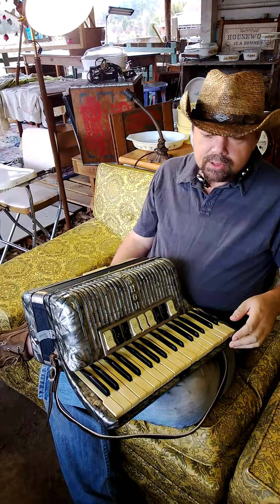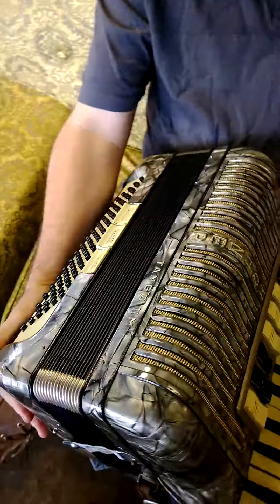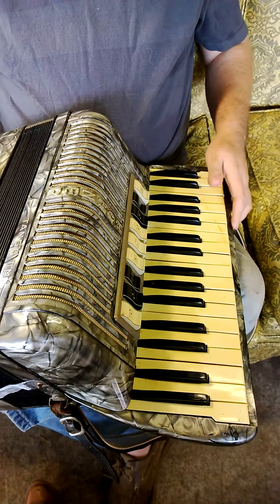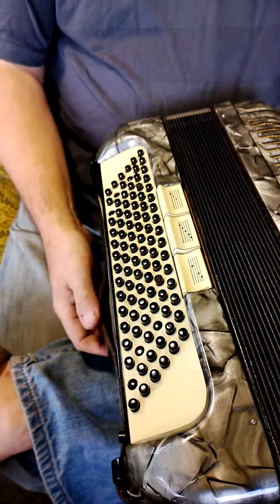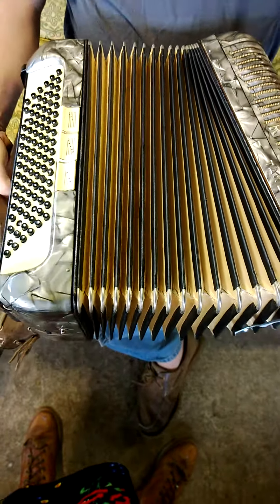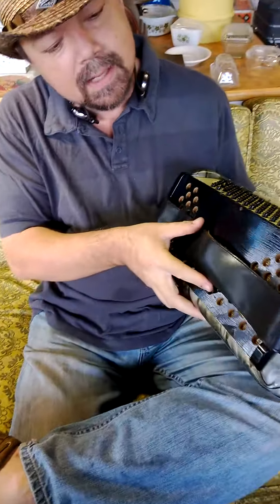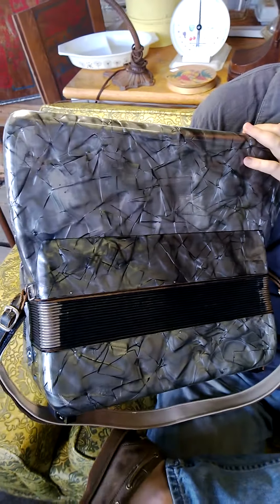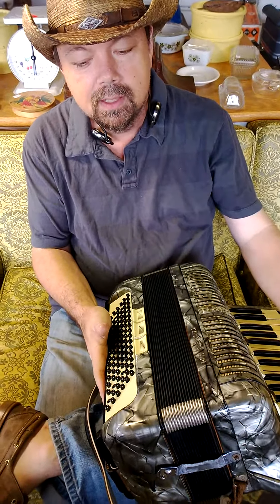VINTAGE Hohner Tango II M Piano Accordion 96 Bass Reg No 100744 Made in Germany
For your consideration, a vintage Hohner Tango II M accordion. This is in amazing condition. After testing a section of the exterior with Simichrome polish, we can confirm that it is NOT bakelite, as we thought it might be in the video. But the exterior finish is a marvelous silver / gray / marble textured look. The piano keys have a nice patina and the bellows seems in fine shape. It is stamped Made in Germany.

There are 34 piano keys and 96 bass buttons. As mentioned in the video, there are a few of the bass buttons that are stuck which, after research, appears to be common and easily fixed. There is also a small crack on the left side of the keyboard; and one screw is missing on the right side of the keyboard and should be easily replaced. When placed on a flat surface, the accordion is 18 1/4" wide at keyboard, 15 1/2" deep and 8" high. It weights 16 1/2 lbs.

The serial number for this accordion seems VERY low at 100744, so we suspect this is a very early item. We haven't found any reference to a Hohner with a lower serial number. We're not accordion experts, but the overall condition of this piece is wonderful. Please see all pictures and video for exact condition. Please ask questions and ask for additional pictures or tests BEFORE bidding / purchasing. We require the seller be responsible for any due diligence for vetting their purchase.

This will be expensive to ship, but we will charge a flat rate of $25 for shipping / insurance and cover any additional shipping costs ourselves. If shipping costs are somehow lower, I will refund any unused amount. Good luck and thanks for looking.